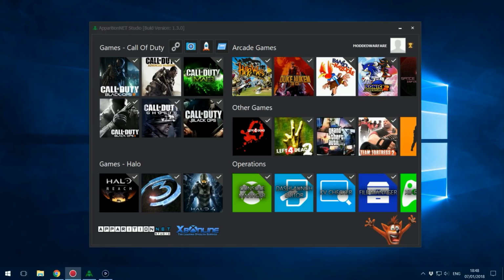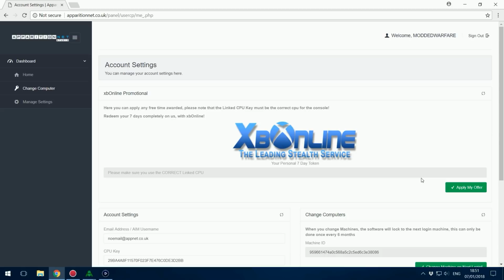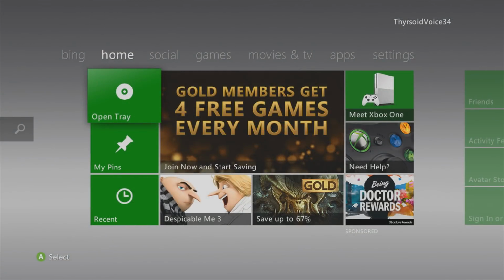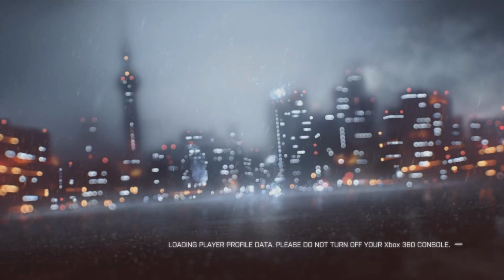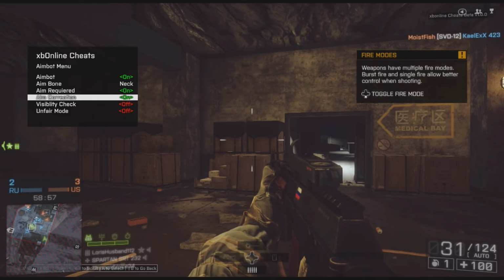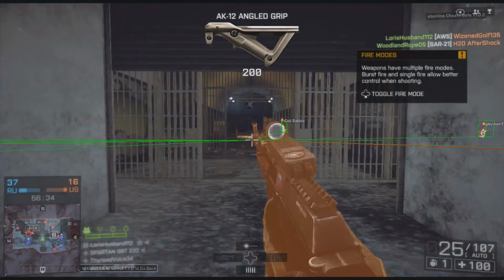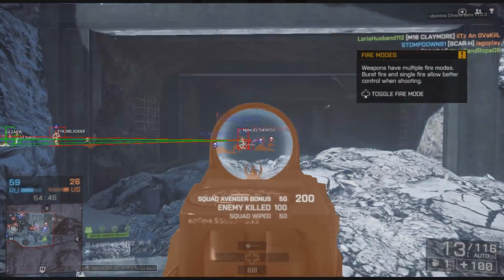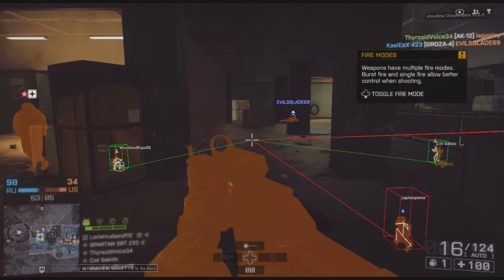ApparitionNET Studio XbOnline trial + BF4 Cheat Engine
If you own a copy of ApparitionNET Studio you can get yourself a free week of XbOnline! Plus check out XbOnlines new BF4 Cheat Engine the only one of its kind for the Xbox 360.